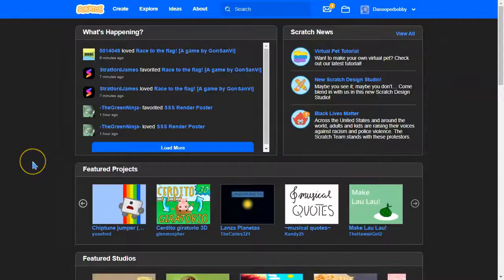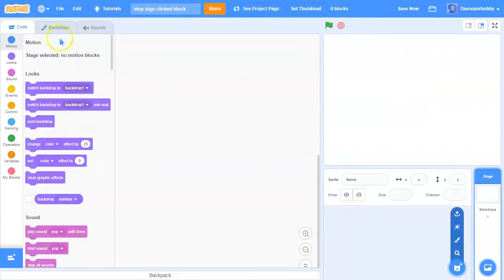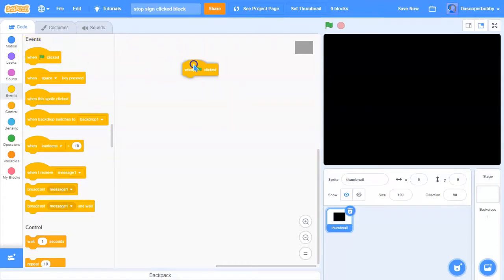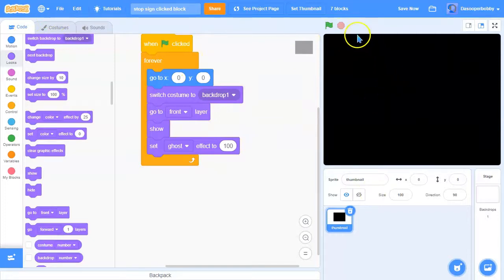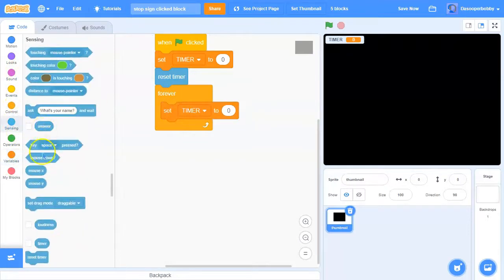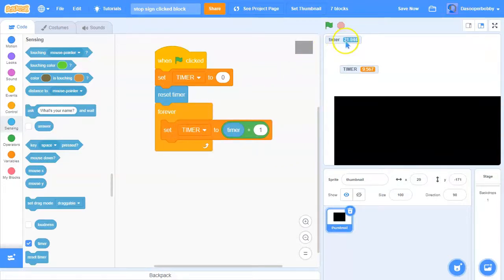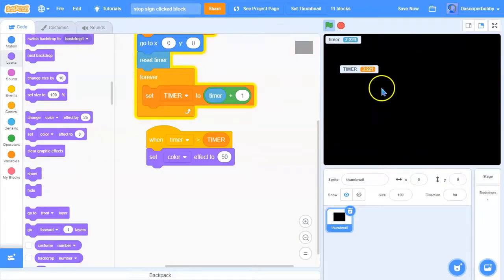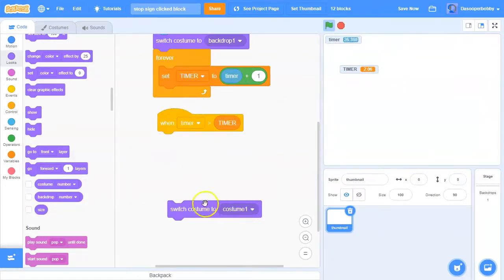How to Make Stop Sign Clicked Block in Scratch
Hey guys! In this video we'll be looking at how to make a stop sign clicked block in scratch.